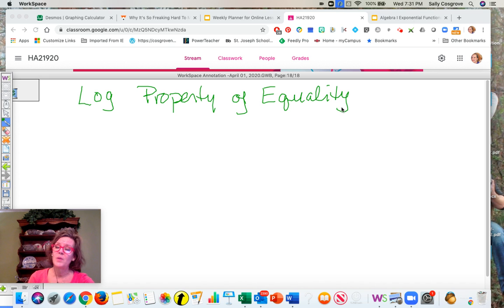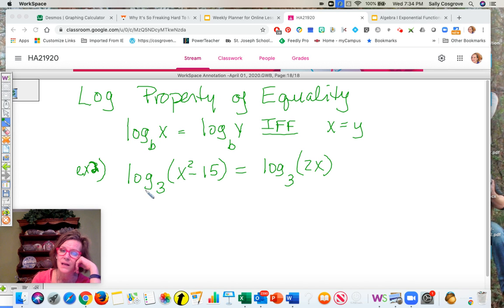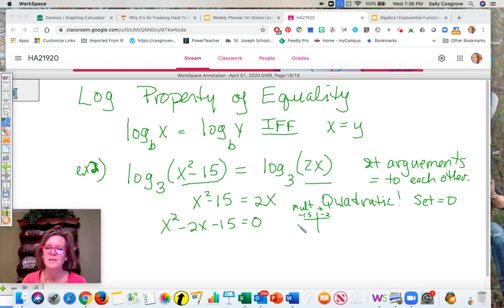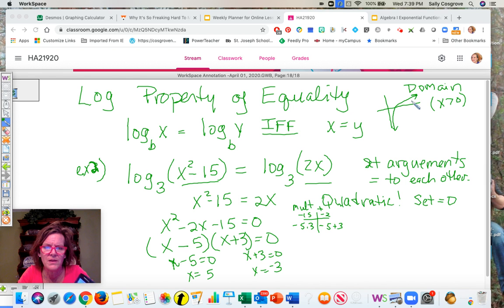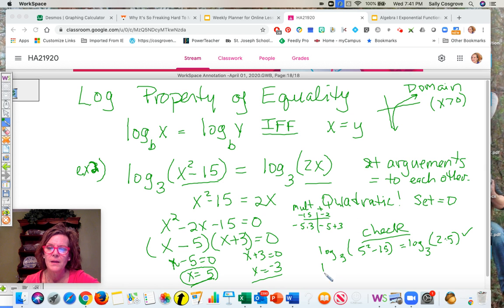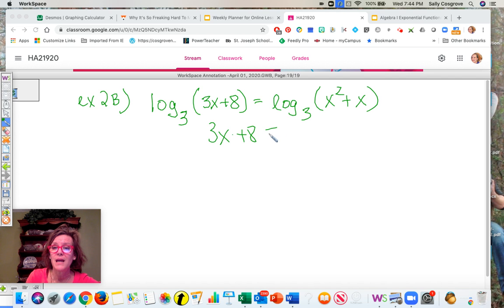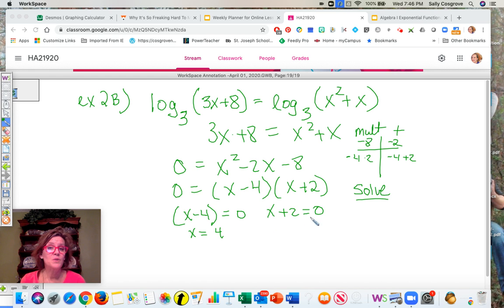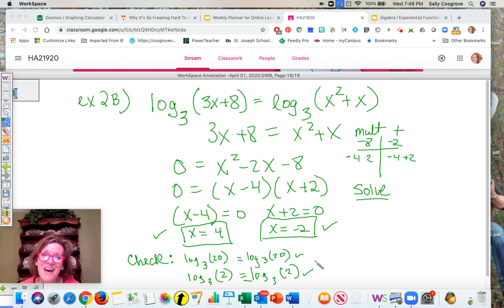Solving Log Equations using Log Property of Equality ex 2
Using Log Property of Equality to Solve log equations